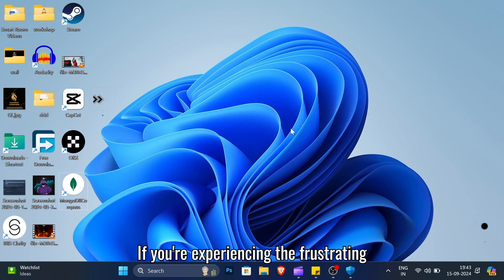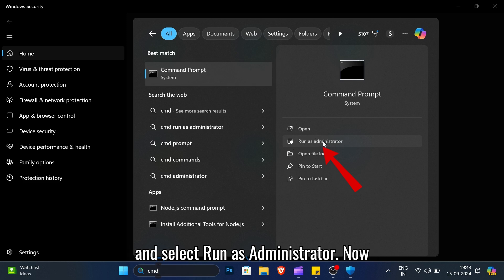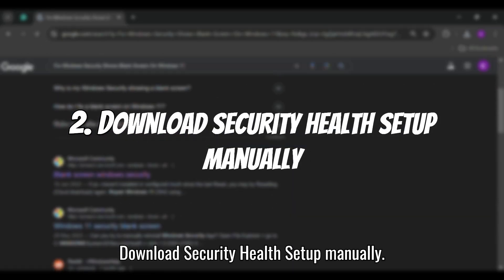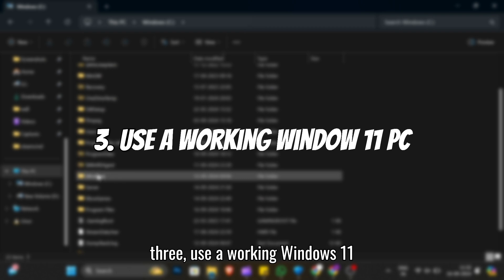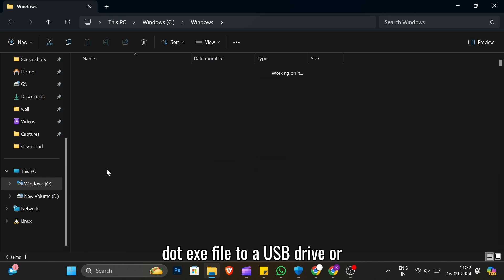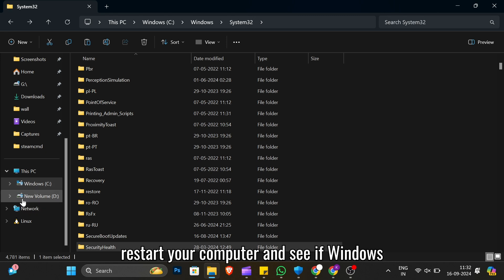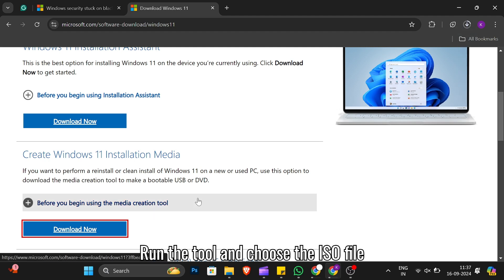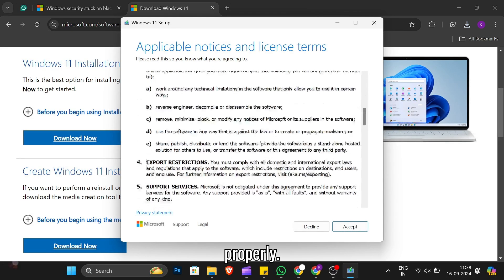Fix Windows Security Shows Blank Screen on Windows 11 | Windows Defender Black Screen Issue [Solved]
Commands(As Mentioned in Video)

1. winmgmt /salvagerepository
2. C: \Program Files\Windows Defender\mpcmdrun.exe" -wdenable
3. winmgmt /backup c:\wmi_repository.bak
4. winmgmt /resetrepository

If you're facing the issue of Windows Security showing a blank screen on Windows 11 or even on Windows 10, don't worry—this video walks you through several fixes to solve the problem.

Whether you're seeing a Windows Security black screen on Windows 11 Reddit or looking for how to reinstall Windows Security in Windows 11, this guide has you covered.

In this tutorial, you'll learn how to:
- Run commands via Command Prompt to fix the Windows Security blank screen issue.
- Download and manually install the Security Health Setup to restore functionality.
- Use a working Windows 11 PC to copy necessary files.
- Update Windows using the Media Creation Tool to resolve any persistent issues.

If you're wondering how to fix Windows Security blank screen or are struggling with the Windows Security showing a black screen in Windows 11, this video offers simple and effective solutions to get it working again.